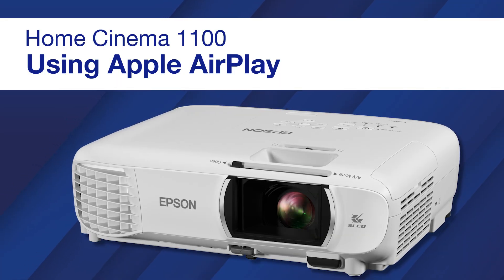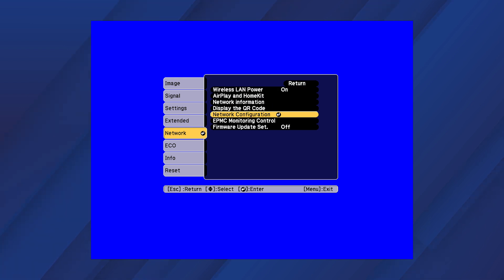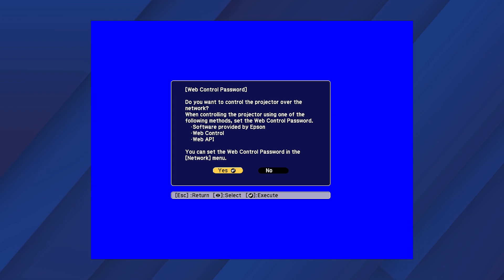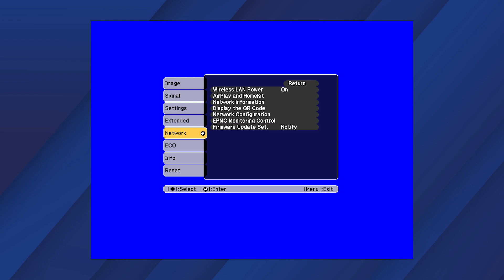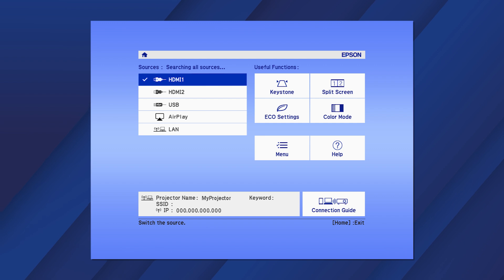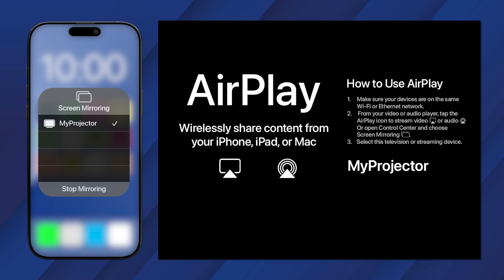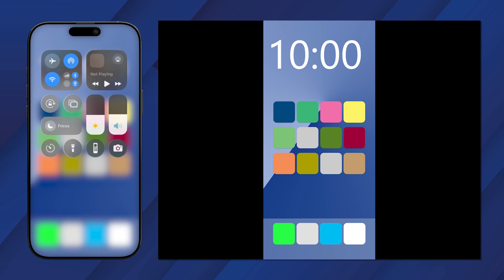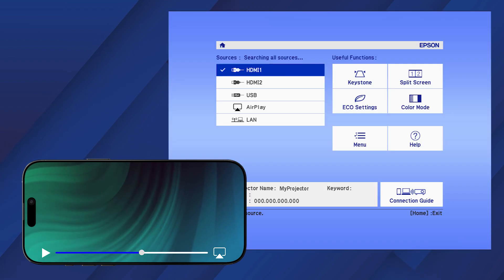Epson Home Cinema 1100 | Using Apple AirPlay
Learn how to connect to Apple AirPlay using your Epson HC1100 projector.

Questions? Visit support.epson.com and search for your product.

0:00 Introduction
0:15 Connecting to a Wireless Network
1:15 Updating the Projector's Firmware
1:45 Using AirPlay